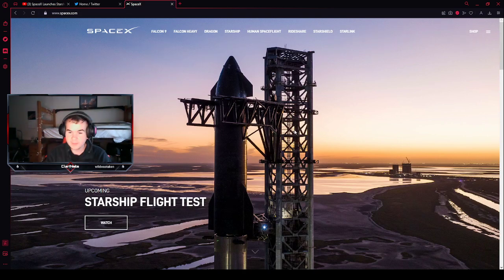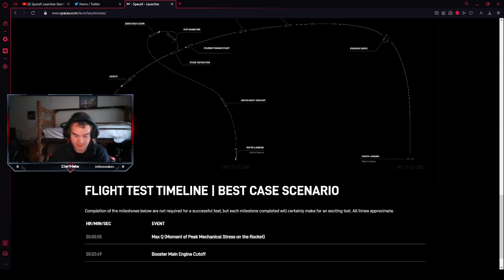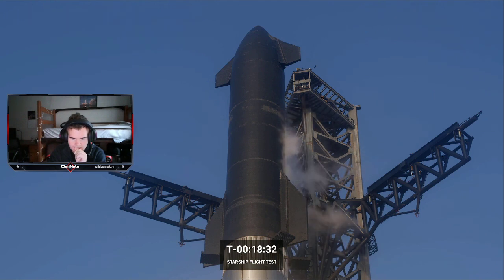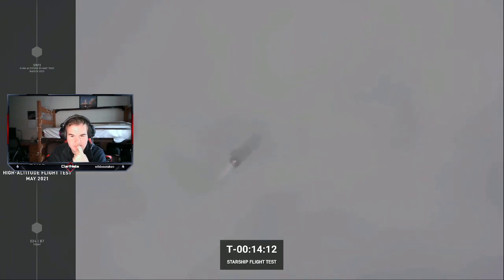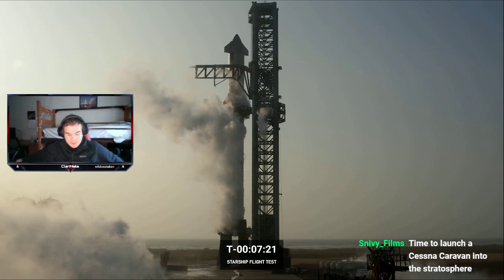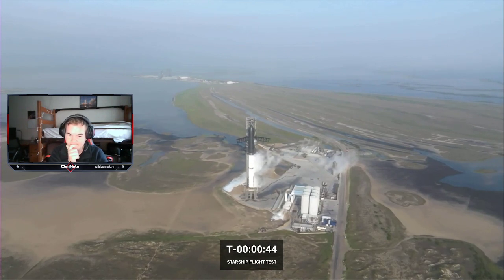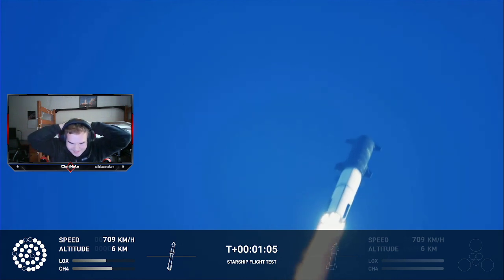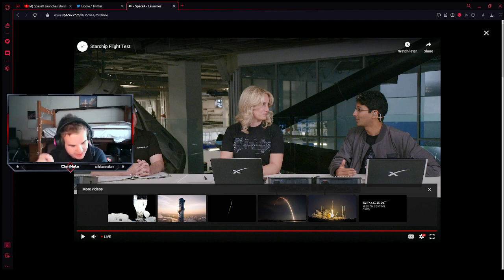ClariNate LIVE: Starship Integrated Test Flight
On April 20, 2023, SpaceX's Starship / Superheavy Launch Vehicle took to the skies for the first time as an integrated system.

After many years of waiting, I am excited to bring my reaction to you all.

Even though this first flight resulted in a Rapid Unscheduled Disassembly, I can say for certain that excitement was guarenteed!

Music played during the stream was from Tim Dodd, the Everyday Astronaut (he's incredible), check him out!